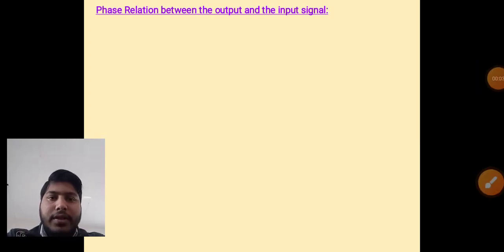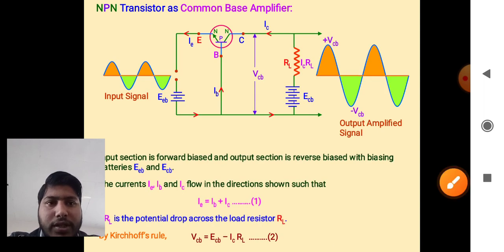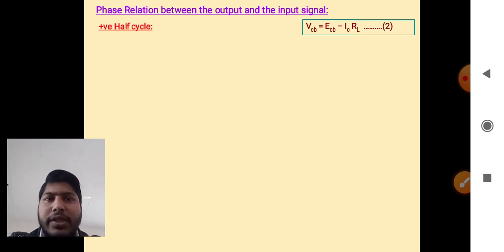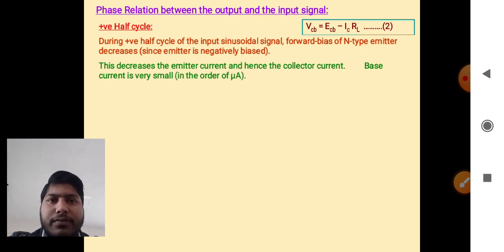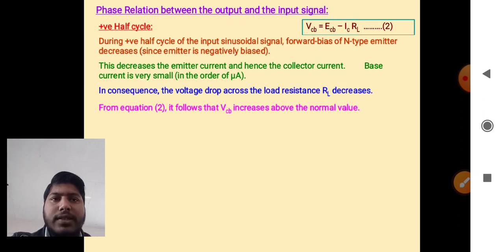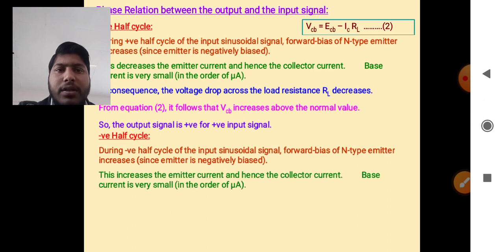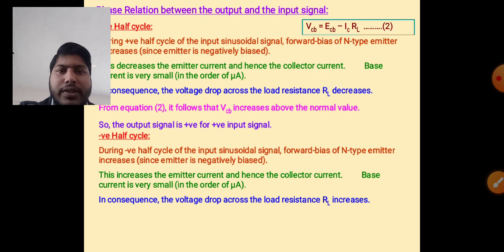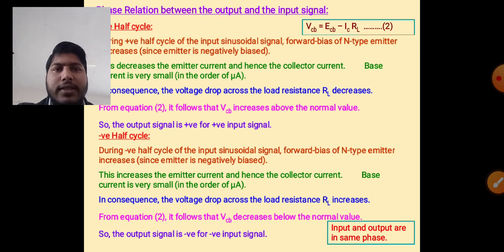Phase relationship between output and input signal by kapil garg